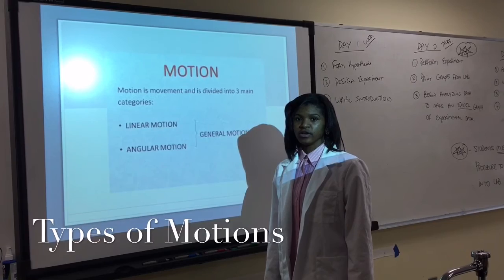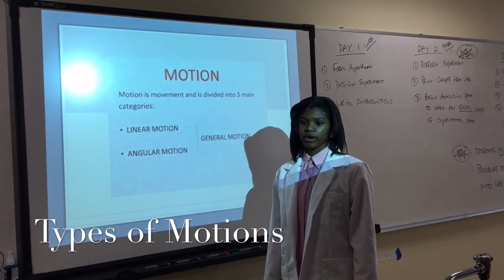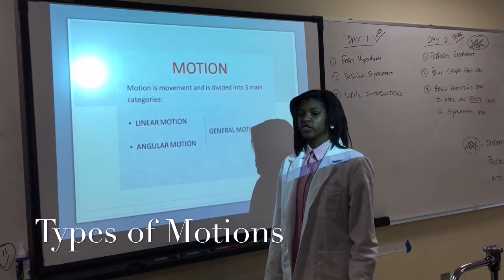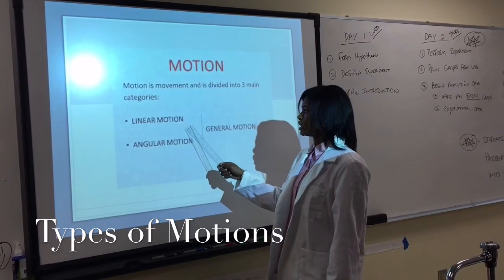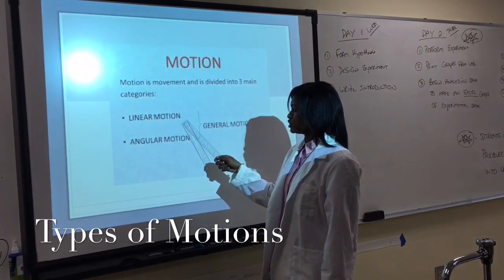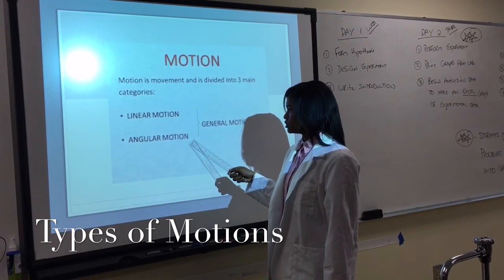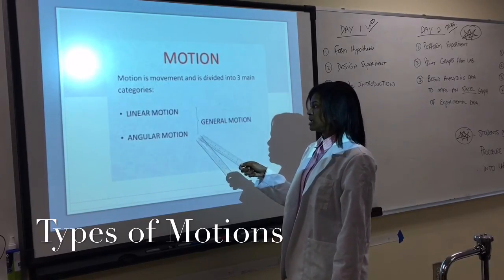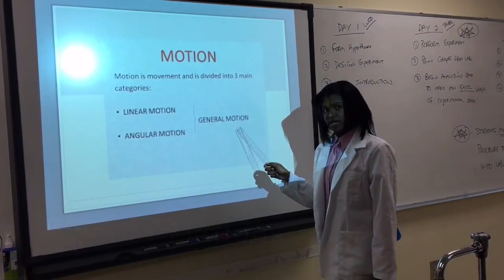My Final Physics Project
By Carrie-Elizabeth Ford